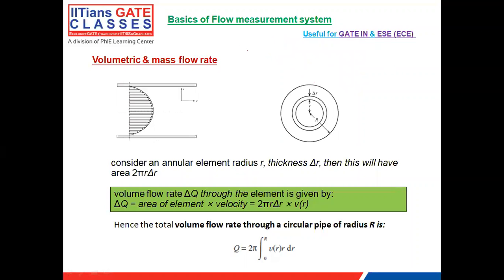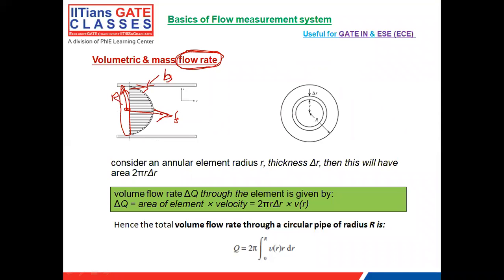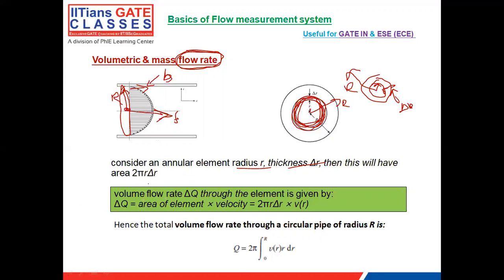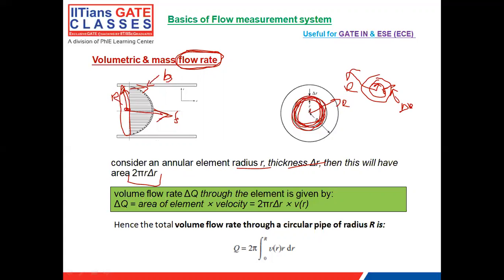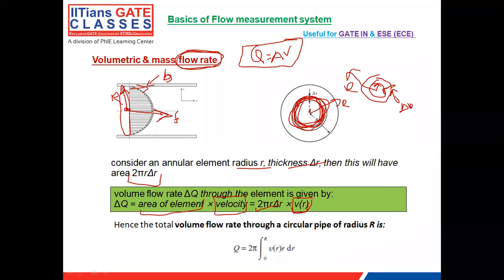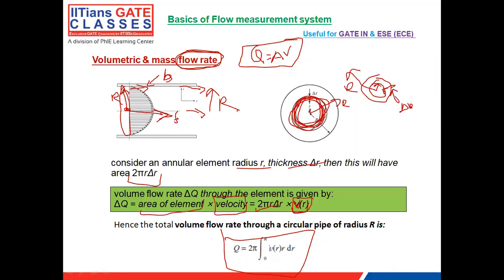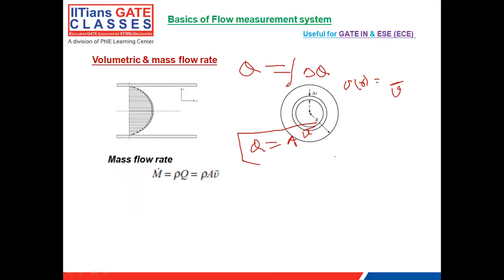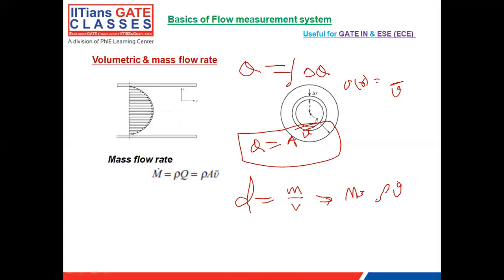Basics of Flow Measurements Part - 2 | GATE Instrumentation Engineering | GATE IN Online Coaching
➡️GATE/PSU- EC | EE | IN Online Coaching | Recorded Classes | Online Test Series
✅Salient Features
Regards,
Team IGC